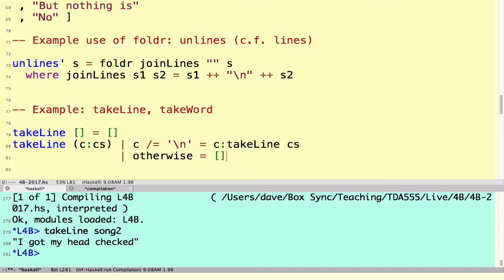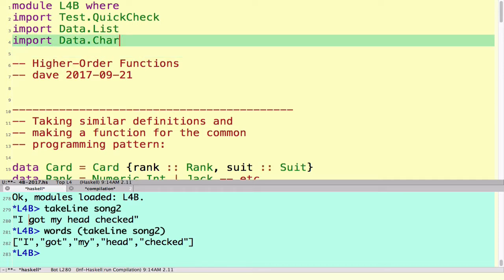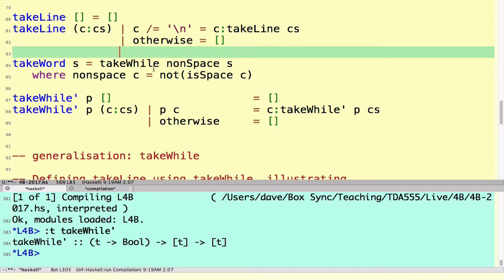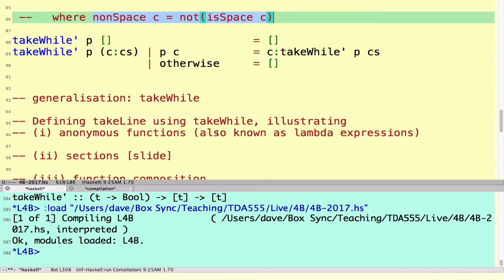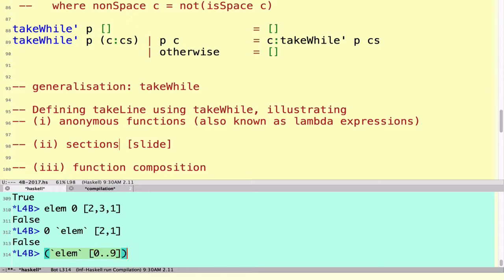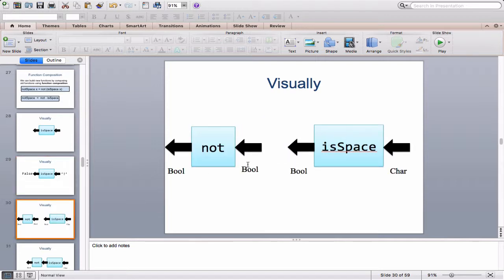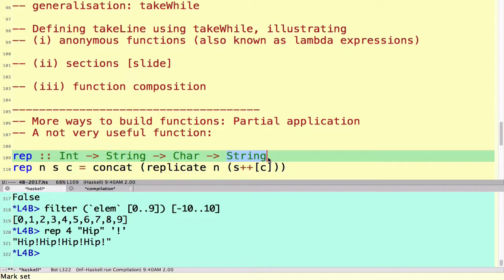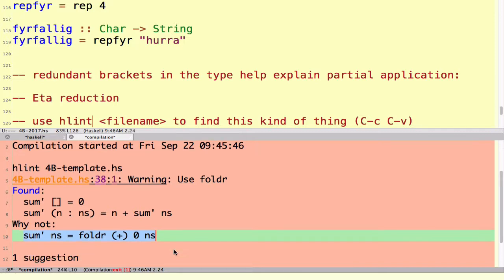Lecture 4B Part 2: Higher-order functions (2017)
Intro to higher-order functions, part 2